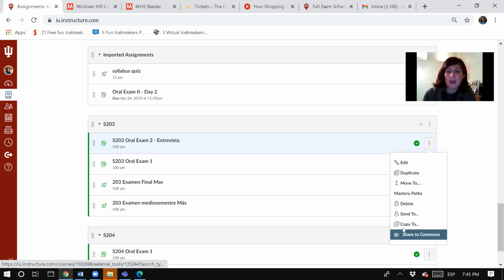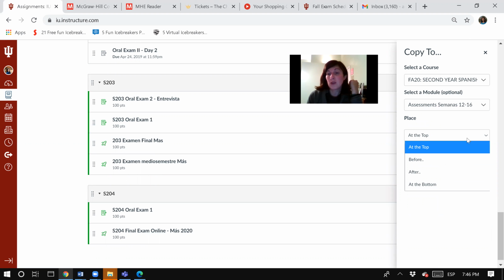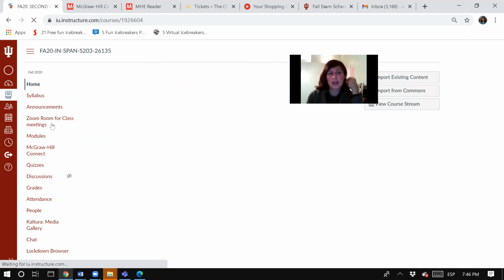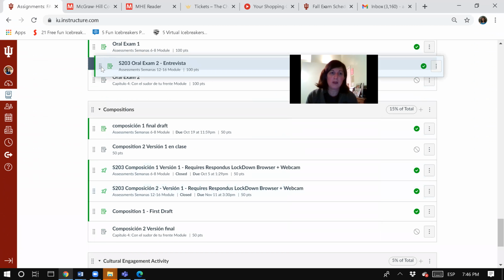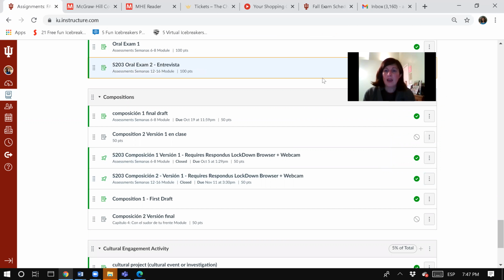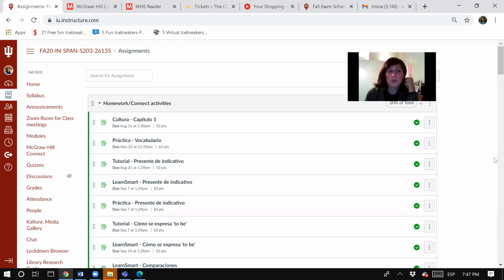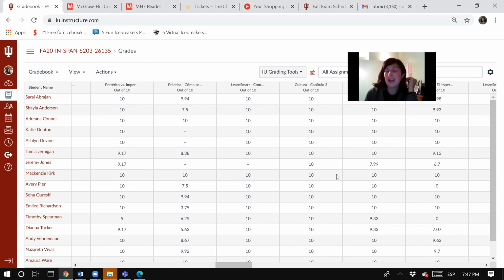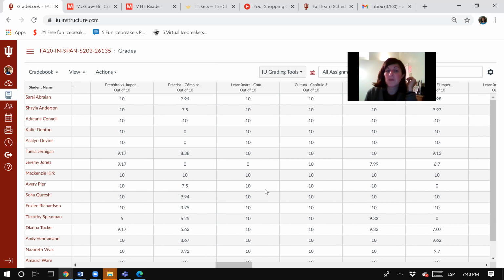Import Oral Exam 2, etc